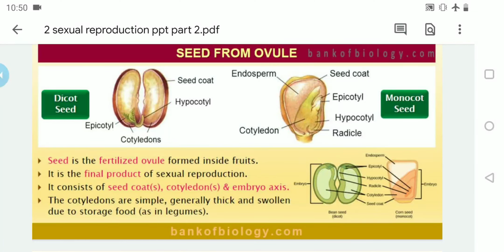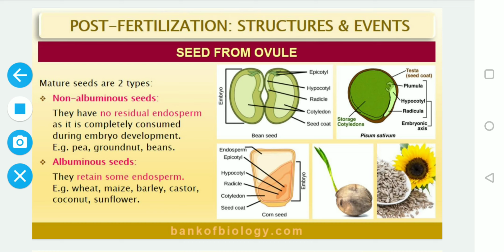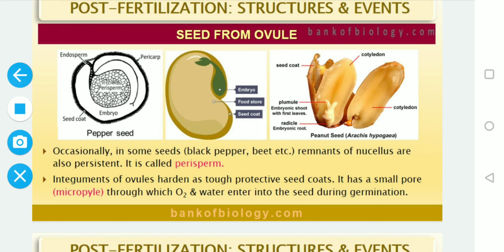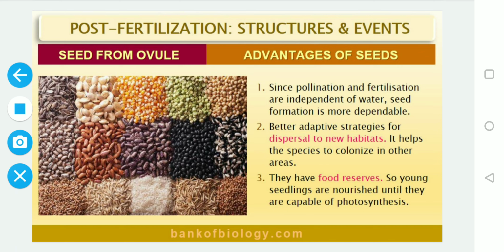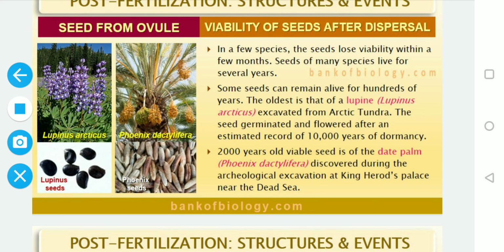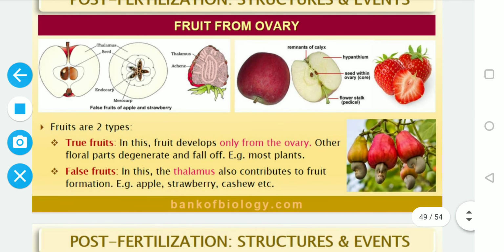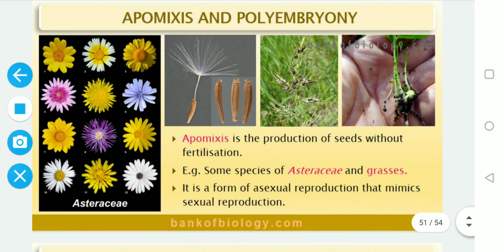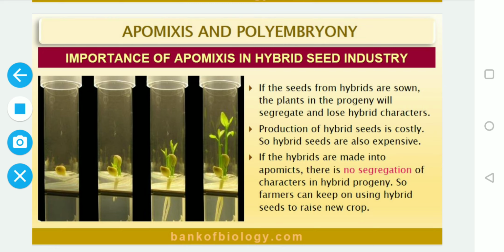Sexual reproduction in flowering plants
Post- fertilization events & structures, formation of seed from ovule, fruit from ovary, apomixis